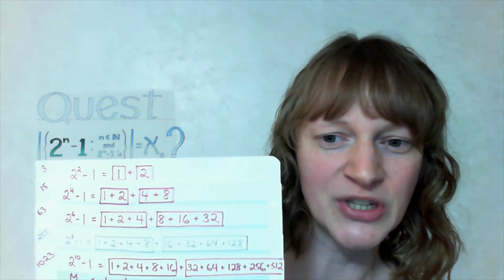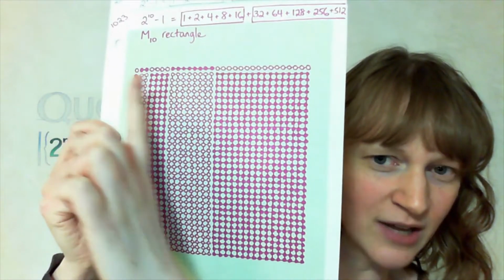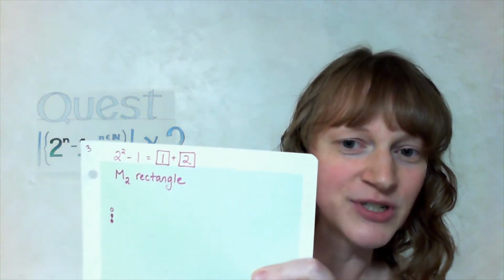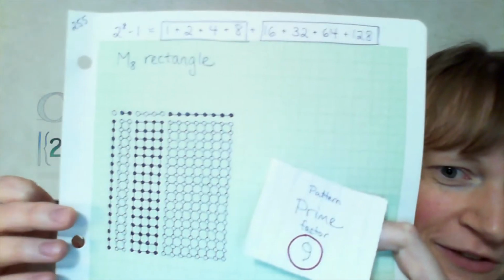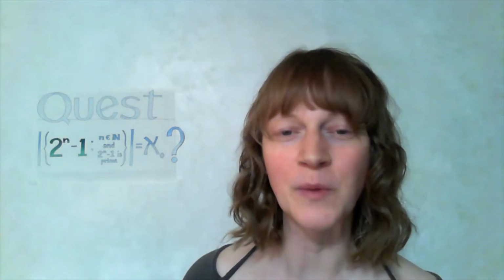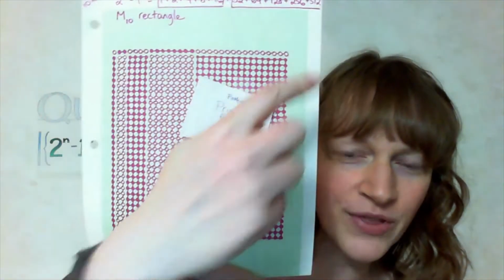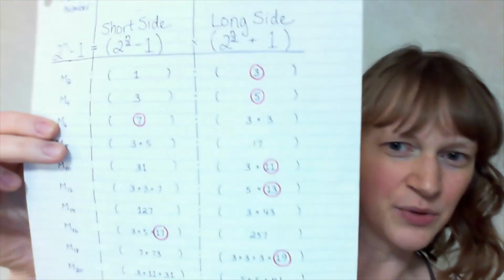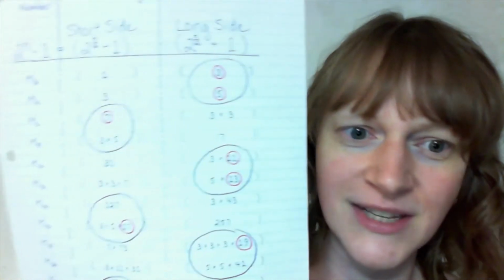A Mersenne Rectangu-licious Summary, and a Wild Idea | Pwime Numbewednesdays | Ep. 7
Thanks for your excitement about primes, Mersenne numbers, and looking at these conjugate rectangles!  Here's a relaxed tour of what we've seen with rectangles so far, and an imagined rabbit trail supposing where they might lead.

My previous couple Pwime videos were much more detail heavy.  Today, it's all about laying back and watching the mathematical clouds.